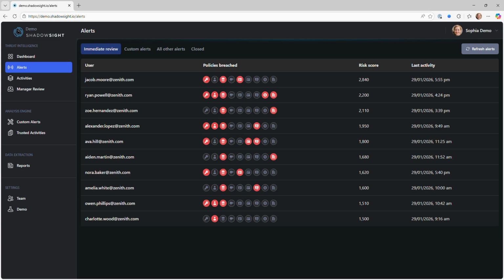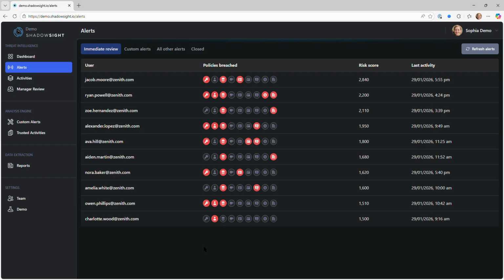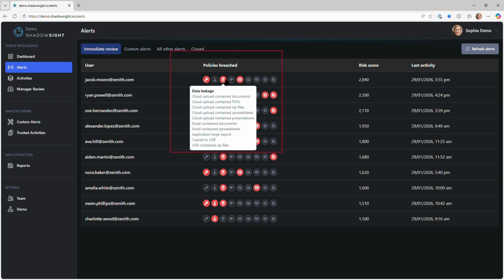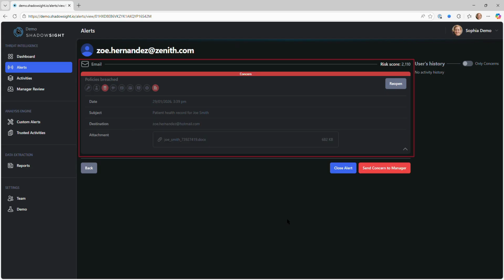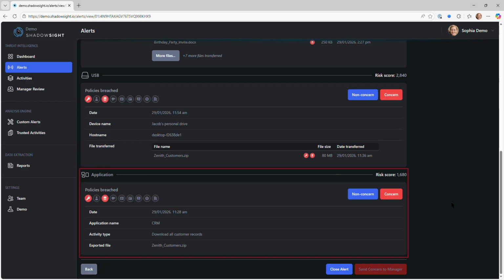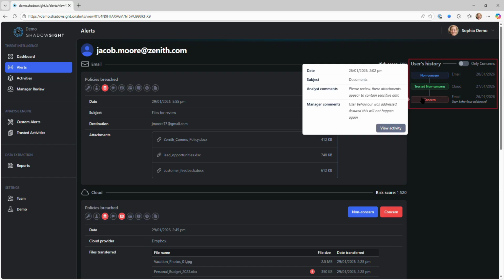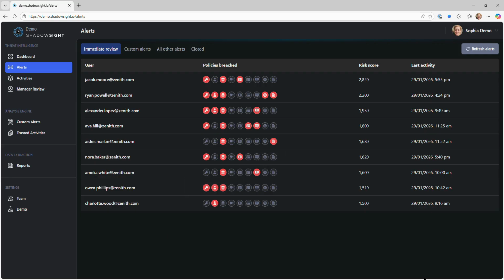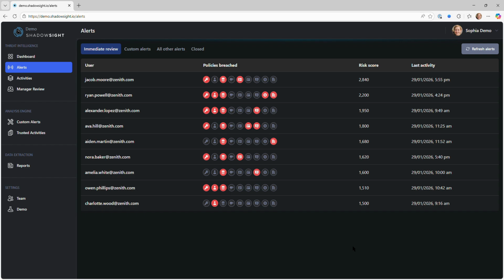ShadowSight - Managing Alerts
This video provides a practical walkthrough of how ShadowSight alerts are reviewed, assessed, and resolved in real-world insider risk and data leakage scenarios.

You’ll see the Alerts view inside the ShadowSight console and how potential risk is surfaced, prioritised, and actioned using a risk-based, context-driven workflow—not noisy anomaly detection or blunt blocking controls.

The walkthrough covers:

How alerts are organised into Immediate Review, Custom Alerts, Other Alerts, and Closed Alerts

What analysts can see at a glance, including user context, risk scores, timing, and triggered policies

How policy indicators reveal why activity was flagged, such as sensitive data types, transfer methods, or enhanced monitoring status

A step-by-step review of a high-risk healthcare data leakage scenario, where a patient record is emailed to a personal account

A second scenario combining database access, USB activity, cloud usage, and external email, showing how ShadowSight correlates multiple behaviours over time

How historical activity and prior alerts provide crucial context for confident decision-making

The secondary review workflow, including secure one-time access for compliance, security, insider risk teams, or managers

How alerts are closed with a defensible outcome once a determination is made

This video demonstrates how ShadowSight enables organisations to move beyond alert fatigue and instead focus on meaningful risk, giving analysts and reviewers the context they need to act quickly, proportionately, and defensibly.

ShadowSight is purpose-built to detect authorised misuse of data, which is where most insider risk actually occurs. By correlating behaviour, intent, and business context in near real time, it helps organisations reduce insider risk without disrupting day-to-day operations.

👉 In the next video, we’ll explore how ShadowSight is used proactively to identify emerging insider risk and potential data leakage before issues escalate.